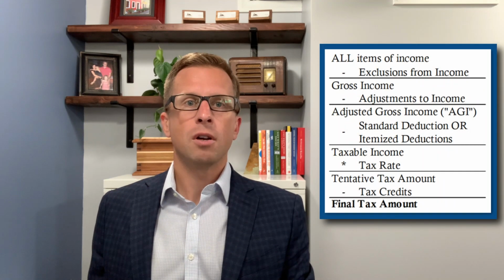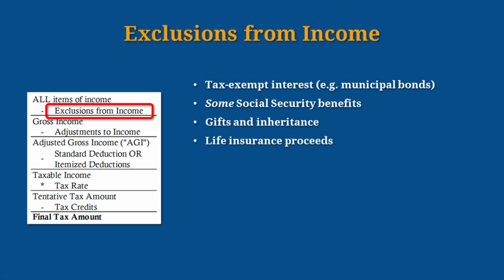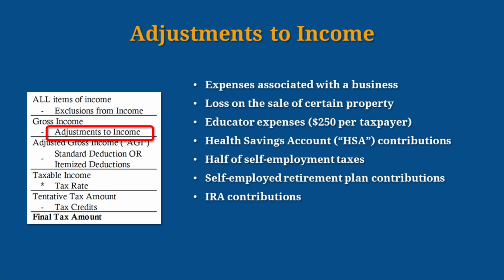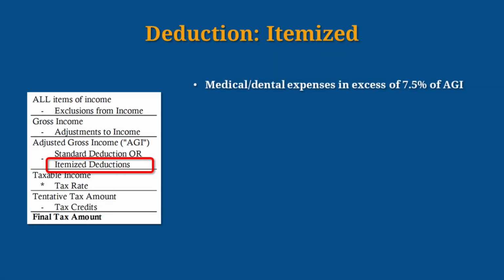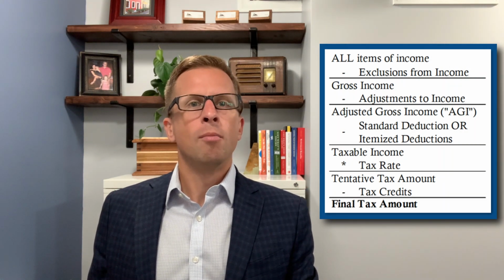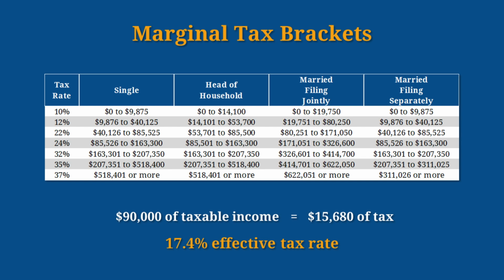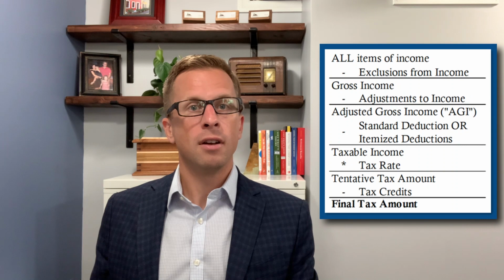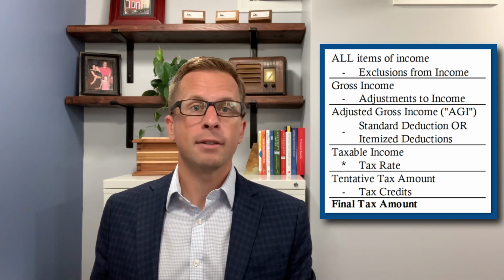Overview of Federal Income Taxation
Easy-to-understand overview of the calculation process for personal federal income taxes. Discusses what's included in income and what's not, what adjustments and deductions are available, how to use the marginal income tax brackets and what tax credits may be used.